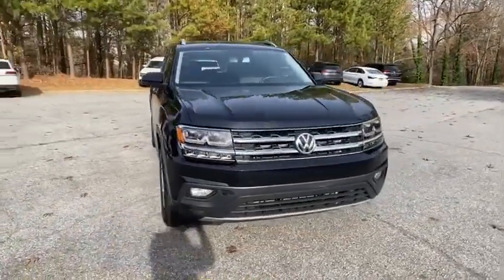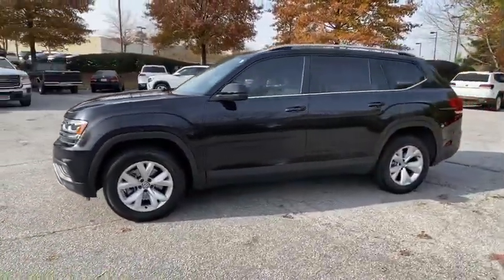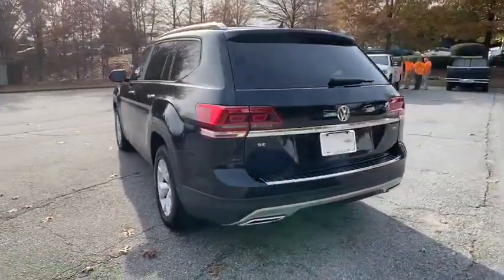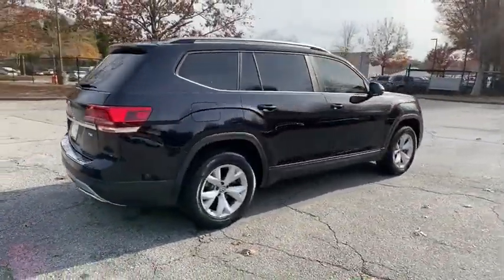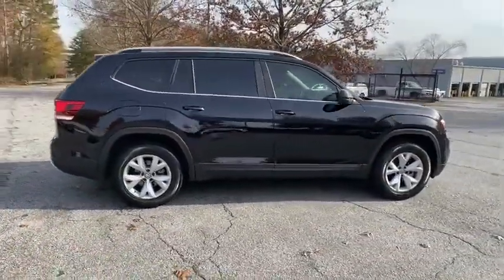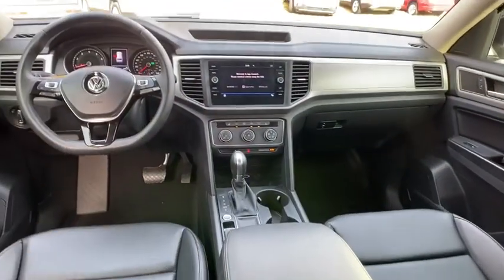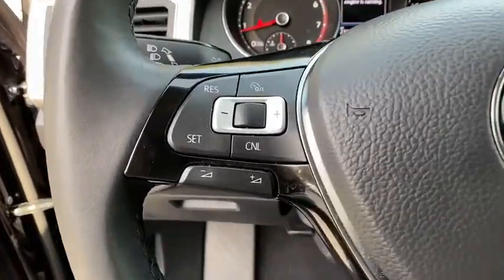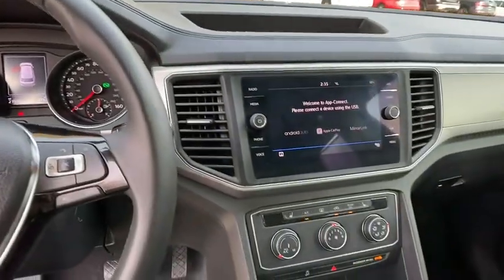2018 Volkswagen Atlas Alpharetta, Roswell, Johns Creek, Marietta, Sandy Springs, GA JC593152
Deep Black Pearl Used 2018 Volkswagen Atlas available in Alpharetta, Georgia at Nalley VW of Alpharetta. Servicing the Roswell, Johns Creek, Marietta, Sandy Springs, GA area.
2018 Volkswagen Atlas 2.0T SE - Stock#: JC593152 - VIN#: 1V2CP2CA5JC593152

Recent Arrival! Certified. Atlas 2.0T SE Deep Black PearlPriced below KBB Fair Purchase Price! Clean CARFAX. Odometer is 5843 miles below market average! 22/26 City/Highway MPGCheck out Push Start @ for fast, simple, one click for all purchase. Contact our internet department for more information. This price includes all dealer fee's.